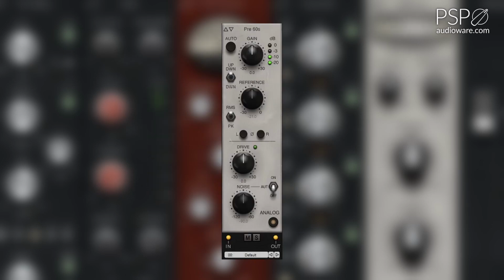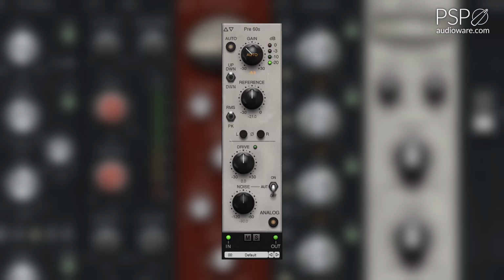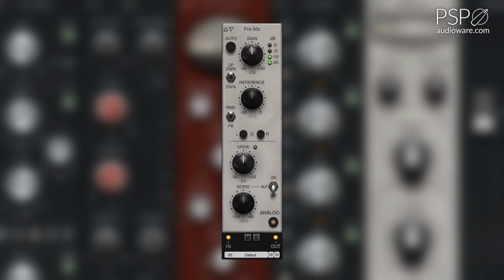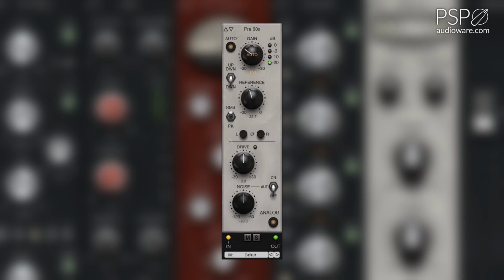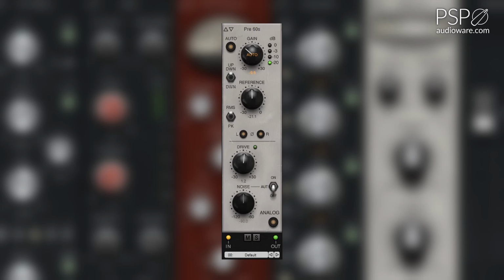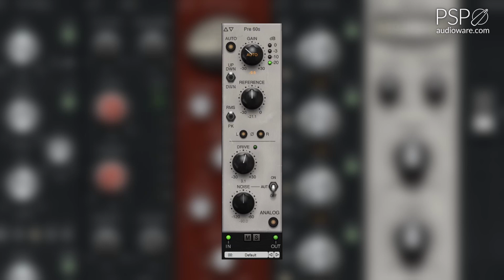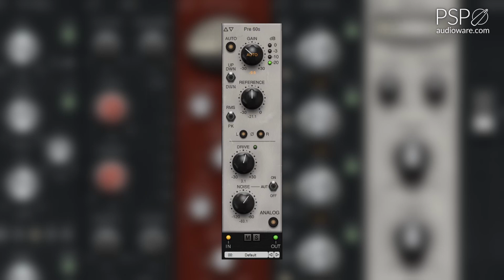PSP InfiniStrip: Pre 60s module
Description of the gain module from PSP infiniStrip.